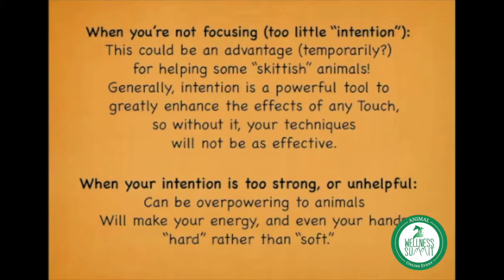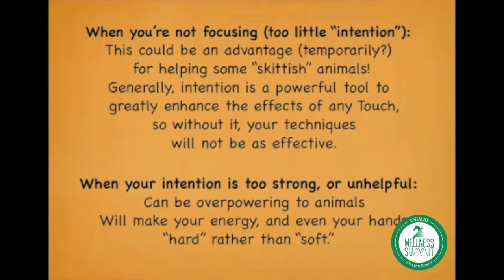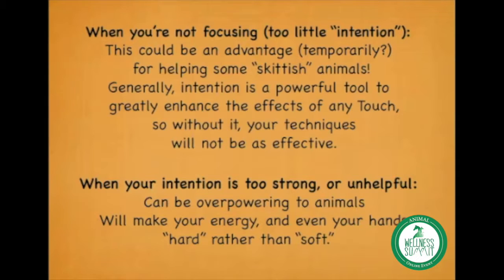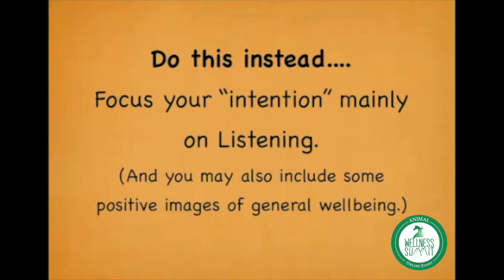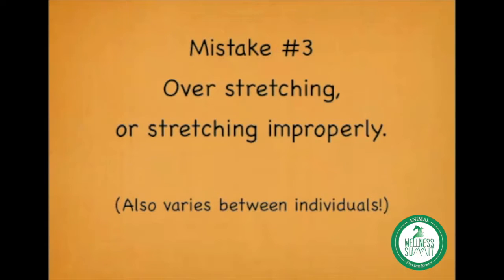17.38 Megan Ayrault - Optimize Your Touch for Healing and Connection TRAILER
Follow this link to the Home page to see the complete list of presenters and topics from the 2017 Animal Wellness Summit;